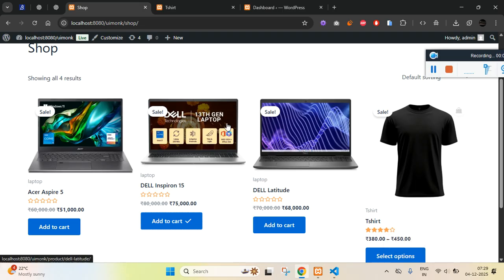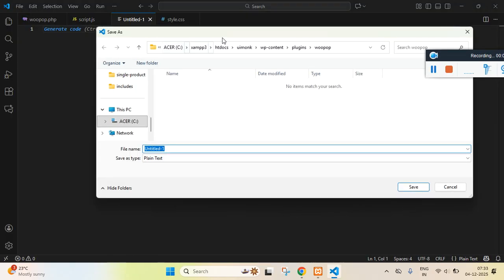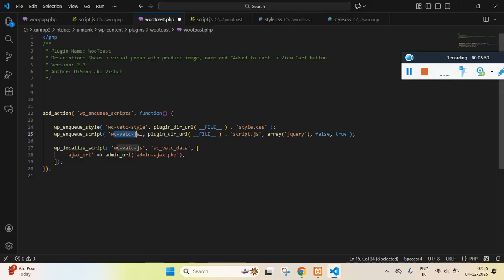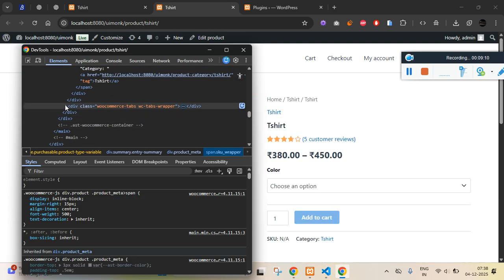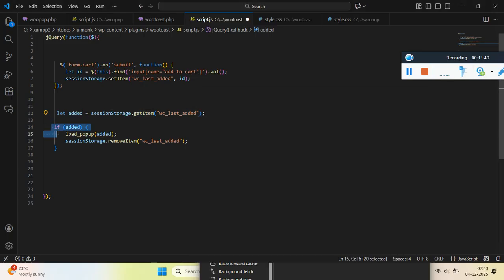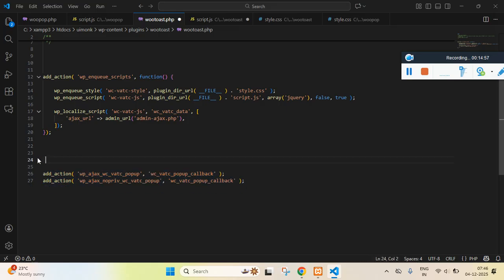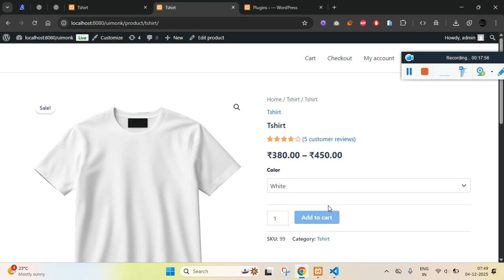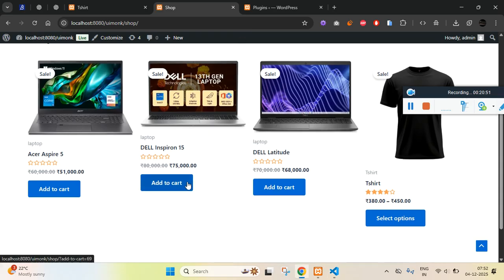Ep16 - WooCommerce Add-To-Cart Ajax Popup Tutorial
Ep16 - WooCommerce Add-To-Cart Ajax Popup Tutorial Source Code

Enhance your WooCommerce store with a smooth, modern “Add to Cart” experience!
This plugin adds a beautiful visual confirmation popup whenever a shopper adds a product to their cart—instantly improving UX and boosting engagement.

✨ What This Plugin Does
✔️ Displays a popup with the product image
✔️ Shows the product name + “Added to cart” message
✔️ Includes a quick “View Cart” button
✔️ Works on AJAX add-to-cart & normal add-to-cart forms
✔️ Lightweight, fast, and built using WordPress + WooCommerce standards

Detects when a product is added to the cart
Fetches product details via AJAX
Animates a small popup into view
Auto-hides after a few seconds for a smooth shopping flow

💡 Perfect For:
E-commerce owners who want a more modern, interactive cart experience—similar to major shopping platforms—without installing huge heavy plugins.

📌 Includes:
Custom JS logic, AJAX handler, dynamic product image loading, popup template, and a clean CSS layout.